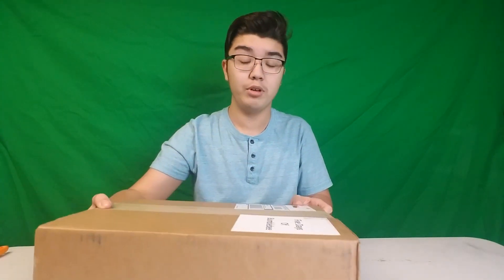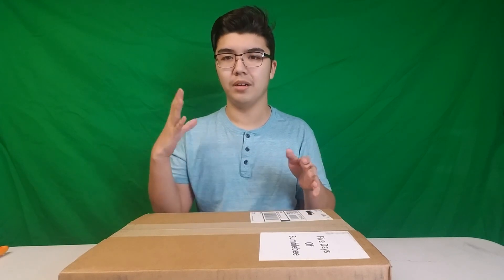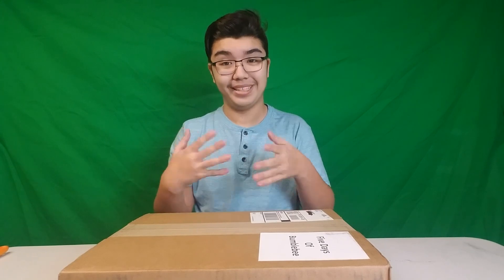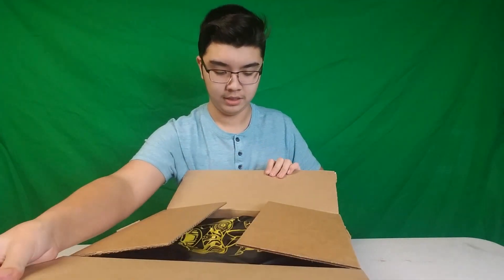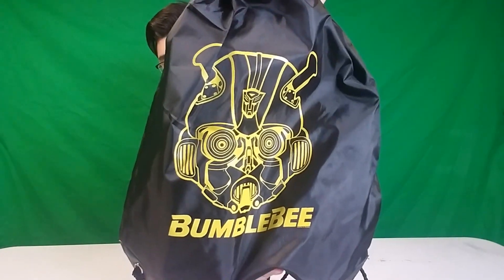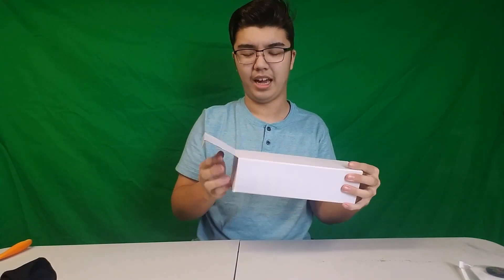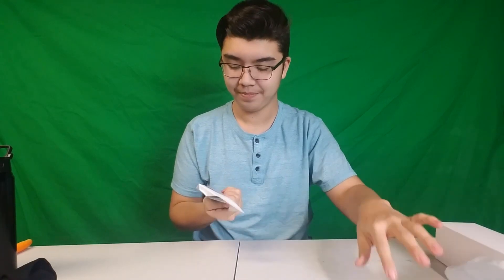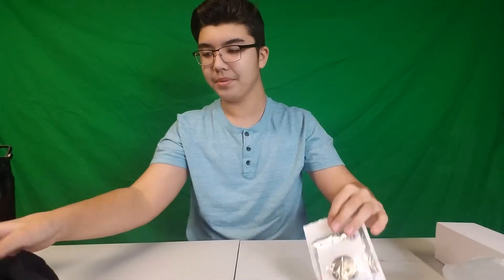OPENING My BUMBLEBEE MOVIE PRIZE PACK!!! - [Bumblebee's Beginning #4]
❱ Hey, What is up guys! In this video I open up and show you guys some of the stuff I got from the Bumblebee Movie Prize pack I received from winning one of the 5daysofBumblebee giveaways they had before Christmas!